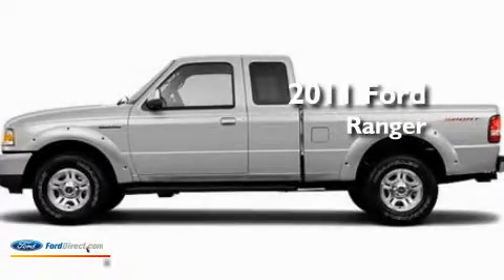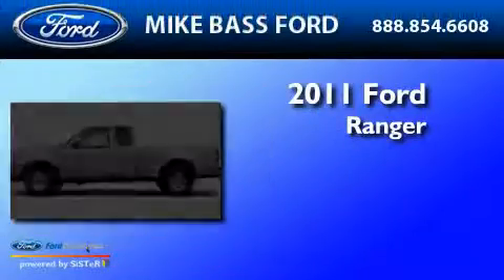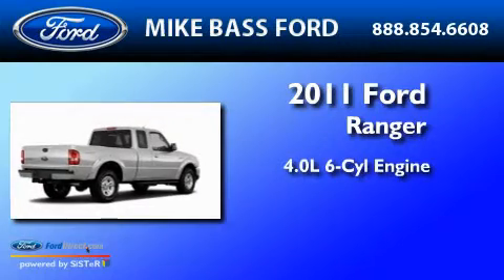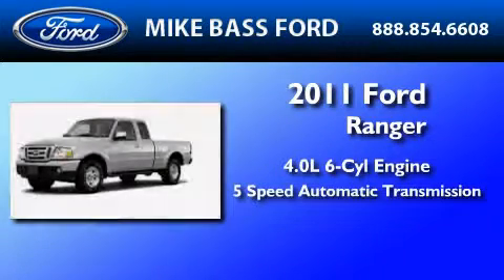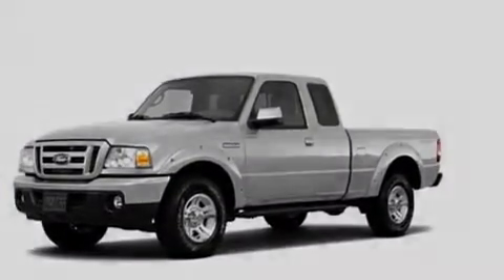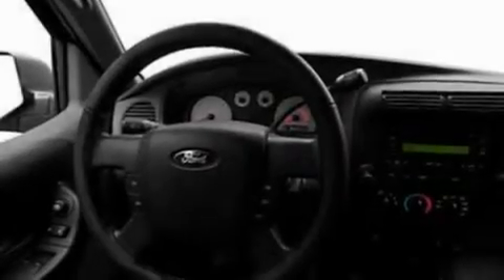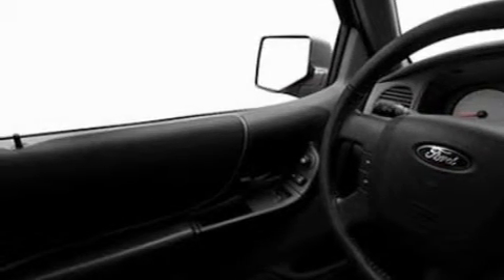2011 FORD RANGER OH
Year : 2011

 Make : FORD

 Model : RANGER

 Engine : 4.0L V6

 Trans . : AUTO 5SPD

 Interior : GRAY

 5050 Detroit Road

  , OH 44035

 2011 FORD RANGER  OH